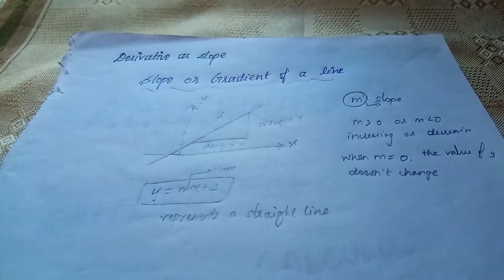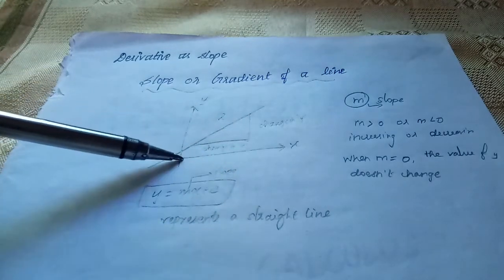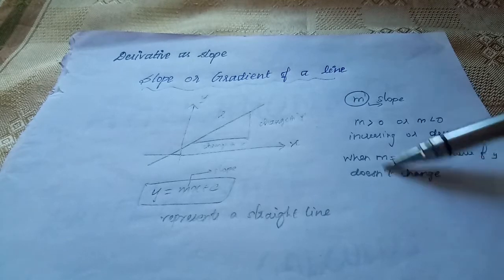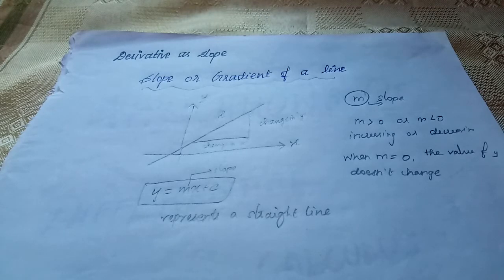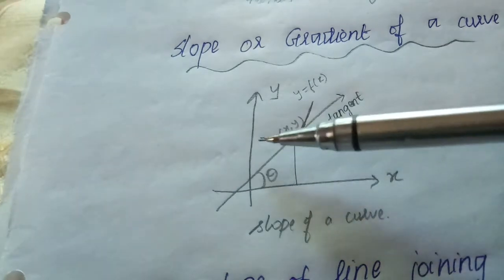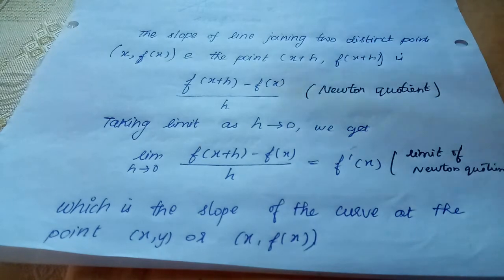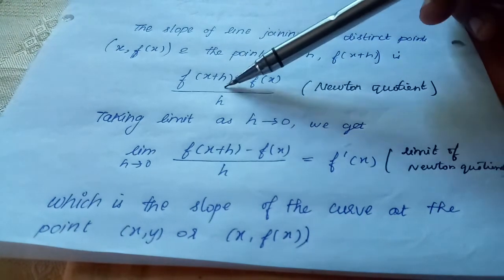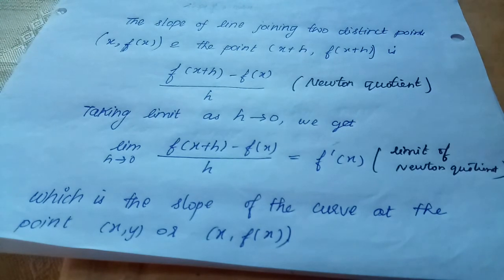December 29, 2020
hope this video will be useful for you!